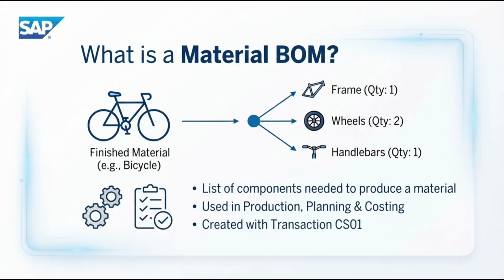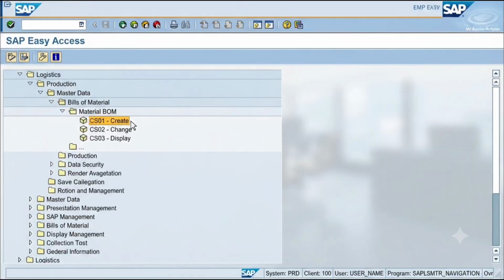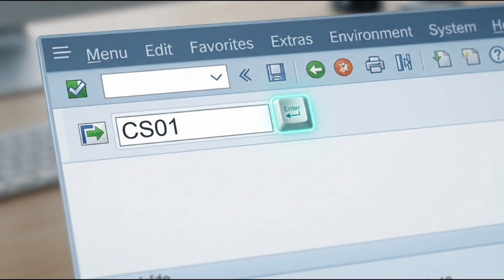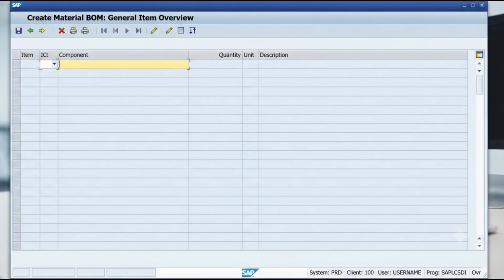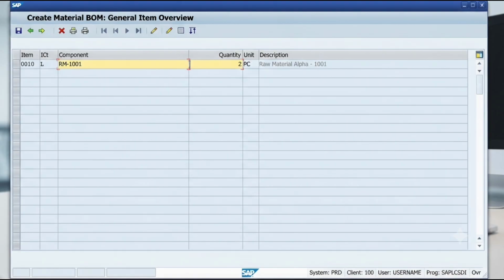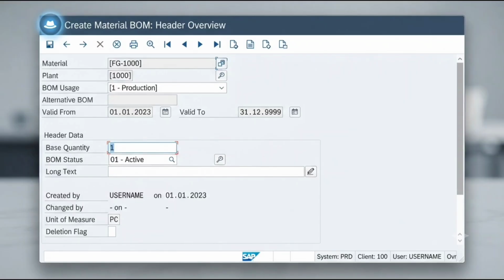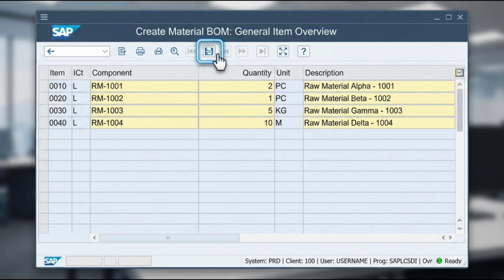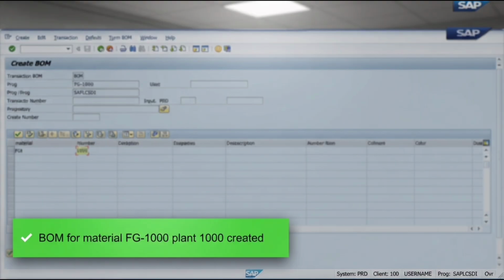SAP CS01 Create Material BOM 2026 | Step-by-Step Tutorial for Beginners (Easy Guide)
In this complete beginner-friendly tutorial, you will learn how to create a Material Bill of Materials (BOM) in SAP using transaction code CS01. We cover every step clearly so even absolute beginners can follow along easily.

Whether you are learning SAP PP, SAP MM, or working in production planning, this video will help you master Material BOM creation quickly and confidently.

📌 Timestamps:
0:00 - Introduction
0:50 - What is a Material BOM?
1:40 - How to Navigate to CS01
2:30 - Enter Transaction Code CS01
3:20 - Initial Screen – Enter Material, Plant & Usage
4:10 - General Item Overview Screen
5:00 - Adding the First Component
5:50 - Adding Multiple Components
6:40 - Header Data & Base Quantity
7:30 - Item Details (Optional)
8:20 - How to Save the BOM
9:10 - Success Message & Confirmation
10:00 - Summary & Key Tips

✅ What you will learn:
- What is a Material BOM in SAP
- How to use transaction CS01
- How to enter header data correctly
- How to add components with quantities
- How to maintain base quantity
- How to save and confirm the BOM

Checkout this Course for SAM